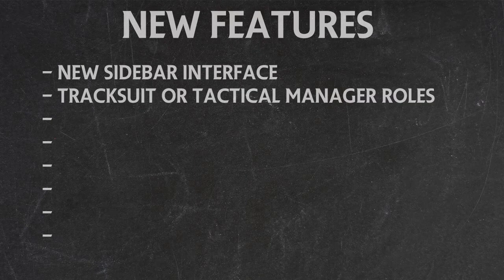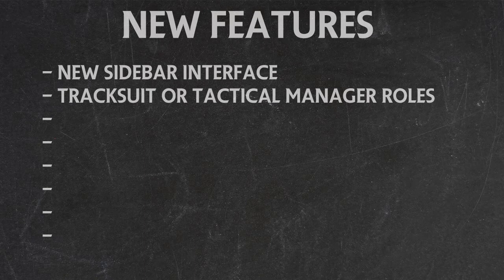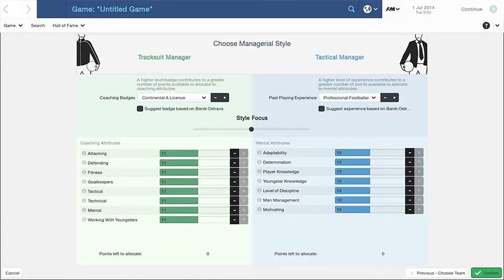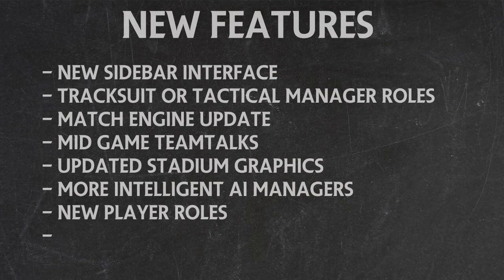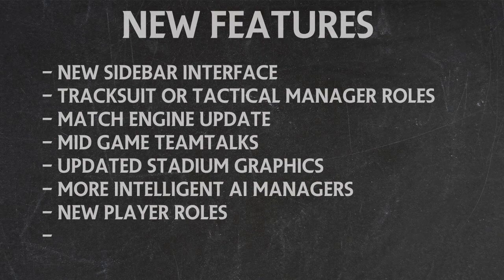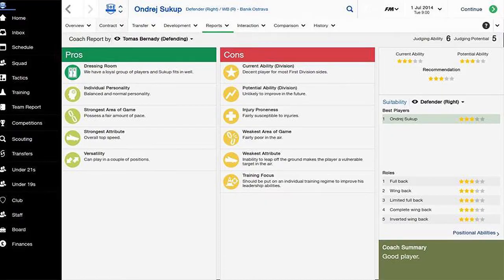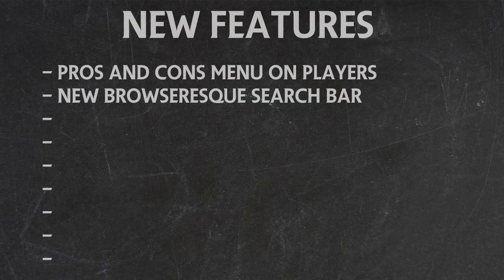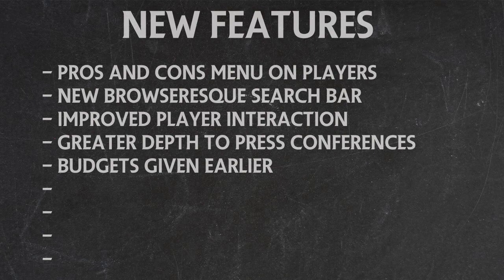Football Manager 2015 | New Features Breakdown & Updates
I go over the new features for Football Manager 2015 as announced earlier this evening by Sports Interactive, giving my opinion on the different new features and explaining more about them for those of you who missed the announcement.